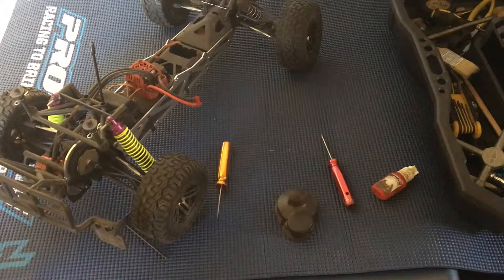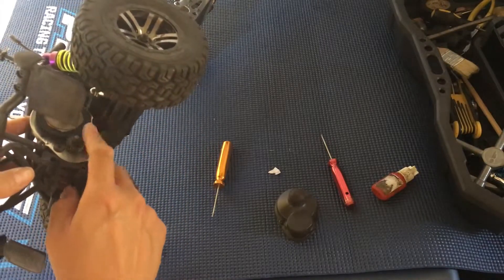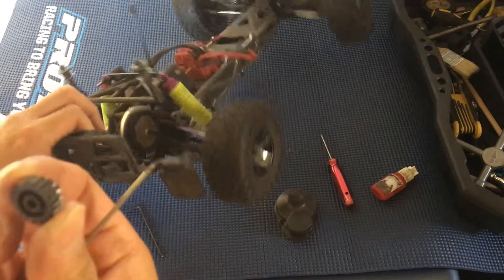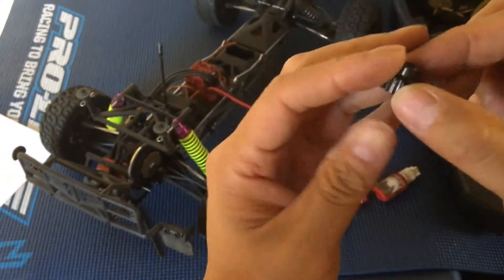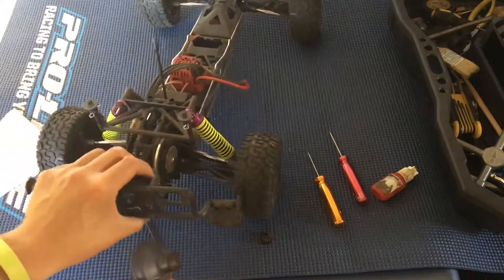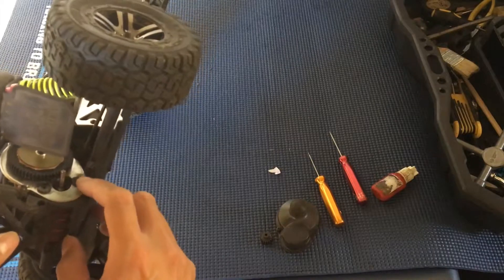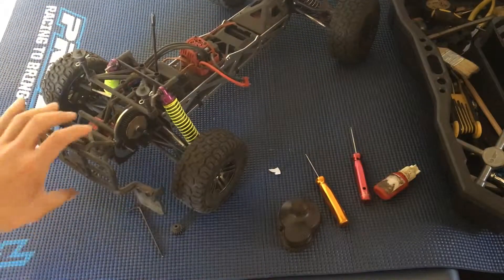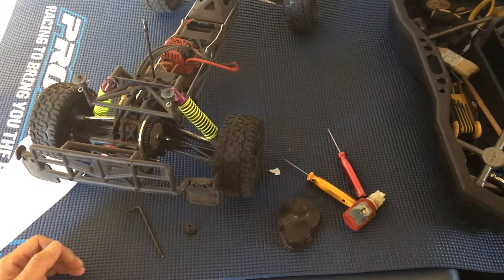Racing2Learn: Arrma Fury BLX Diagnosing Gear Mesh and Pinion Counting Tips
In a previous episode we diagnosed a broken diff/gearbox issue on our Arrma Fury BXL Short Course Truck In this episode, we tracked gearbox heat issues to a pinion gear that was too large (18 tooth) and was causing too tight of a mesh between the pinion gear and spur gear. Keep in mind that the Fury BLX uses 32 pitch gears, versus finer toothed 48 pitch gears. This also applies to other Arrma vehicles like the Granite, Raider, Raider-XL, and Vorteks. Also, if your pinion gears are not marked or embossed with the tooth count, we show you how to easily count them.

More videos on the Fury, and also the Traxxas Slash and ECX Ruckus that we've evaluated for our platform: